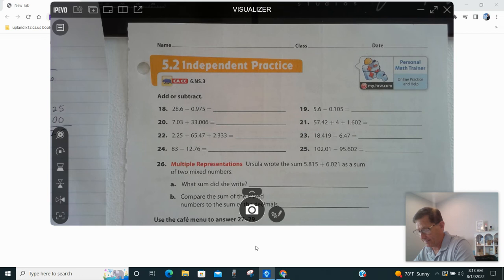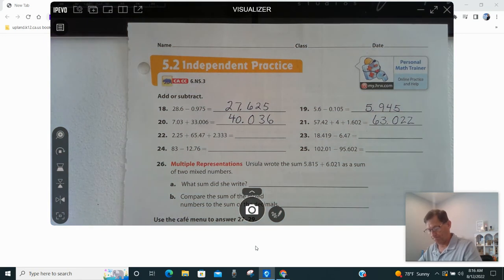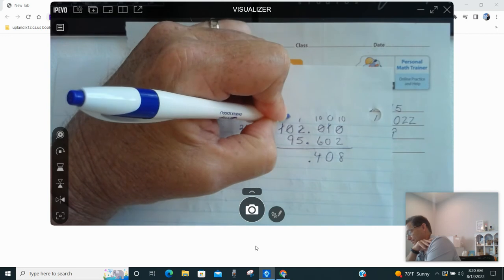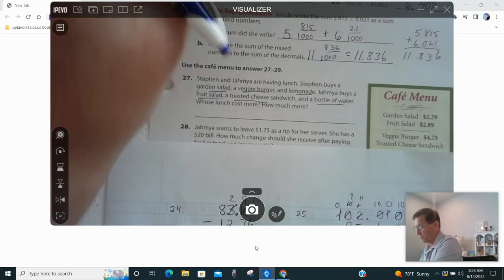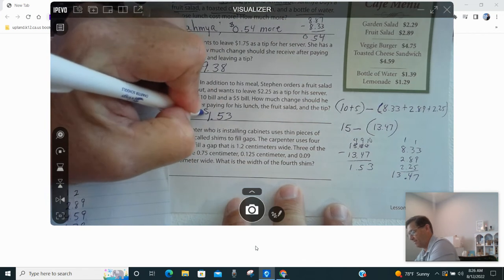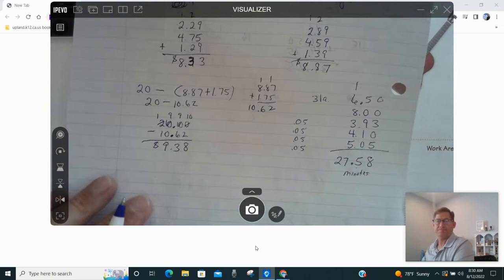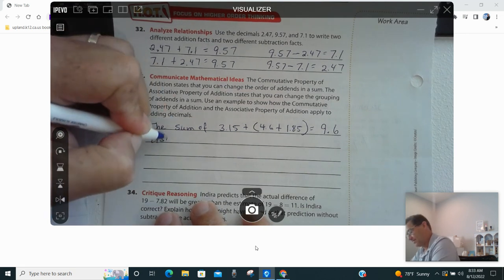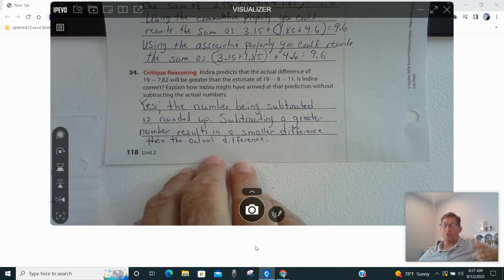6th Grade GO Math Part 2 Lesson 5.2 Adding and Subtracting Decimals pages 117-118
This video covers part 2 of Lesson 5.2 Adding and Subtracting Decimals on pages 117-118 of the 6th Grade GO Math textbook.  It covers the explanation to the Independent Practice problems numbers 18-34.